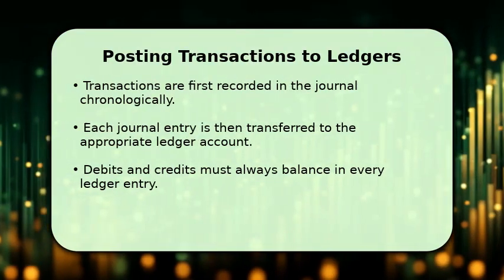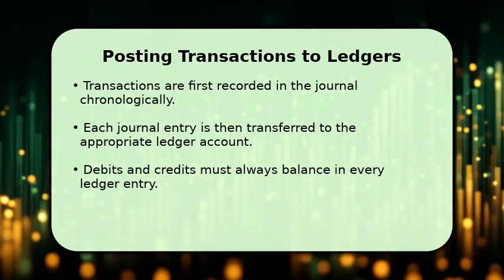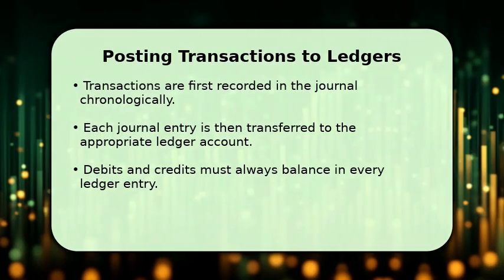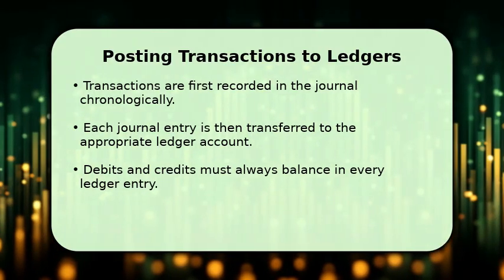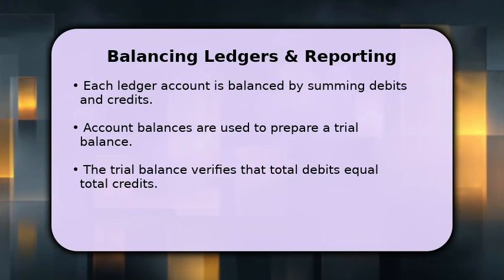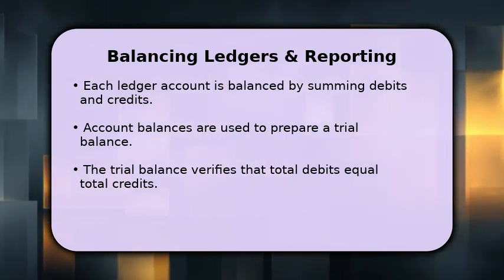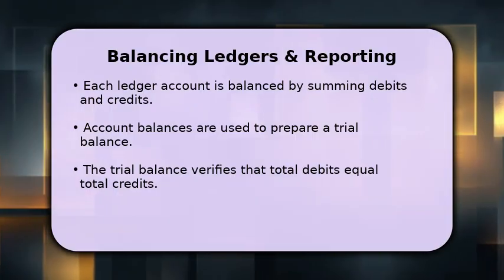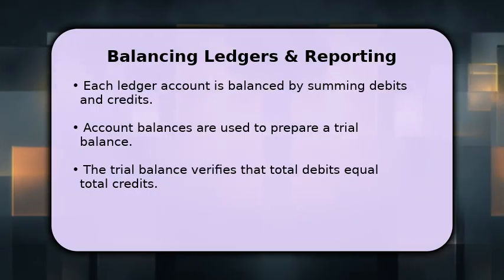How to Use Ledger in Accounting - Full Guide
▸ (f) In this comprehensive guide, we'll walk you through the process of using a ledger in accounting. A ledger is a bookkeeping tool that helps you record and track financial transactions, making it easier to manage your finances and make informed business decisions. We'll cover everything from setting up your ledger to reconciling accounts and preparing financial statements.